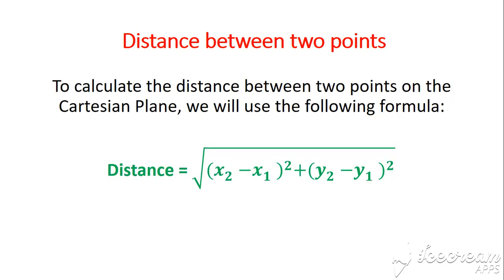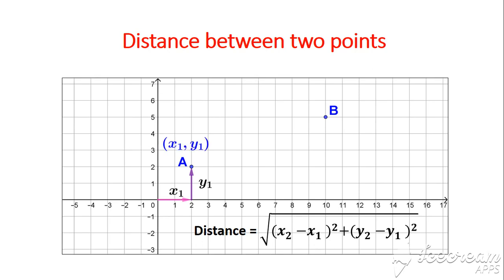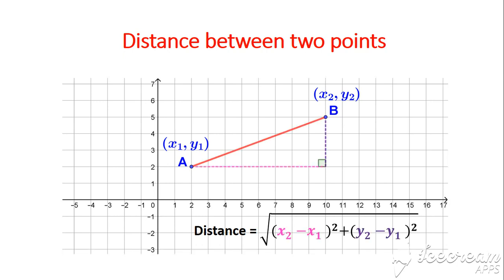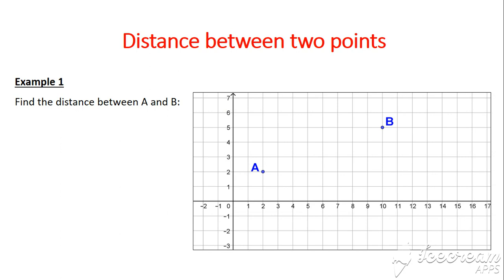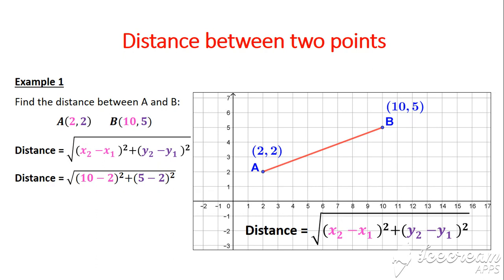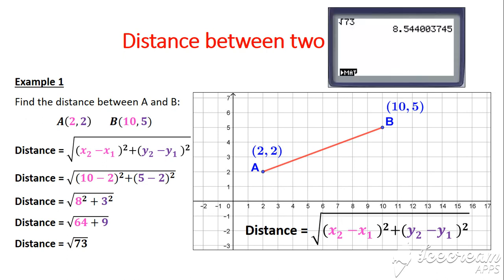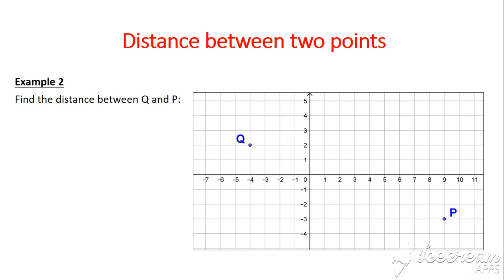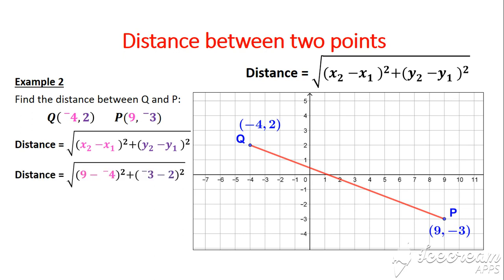L2CG2 - Finding the distance between two points